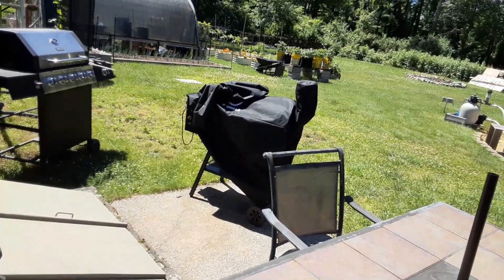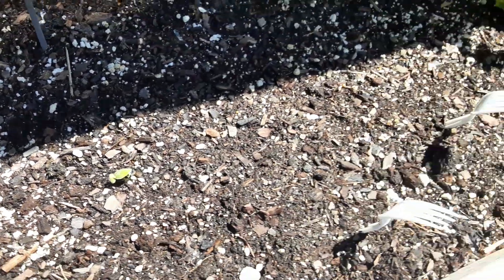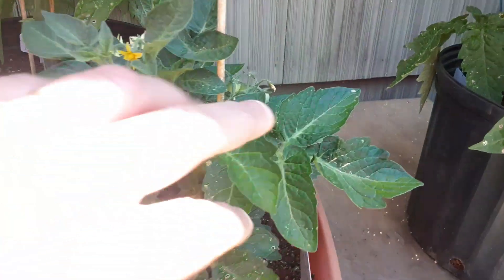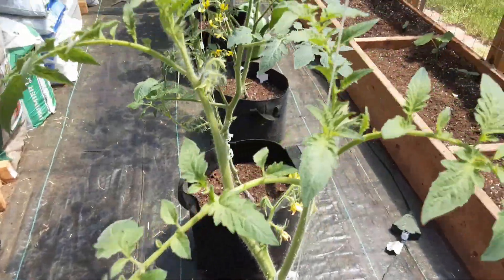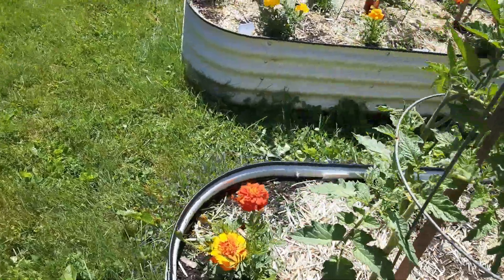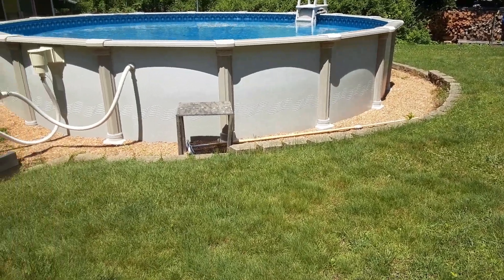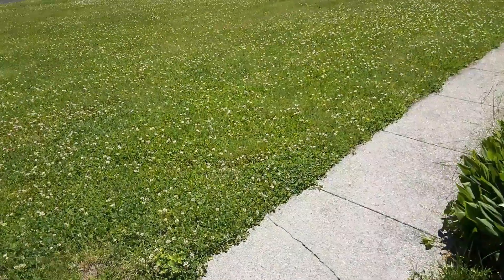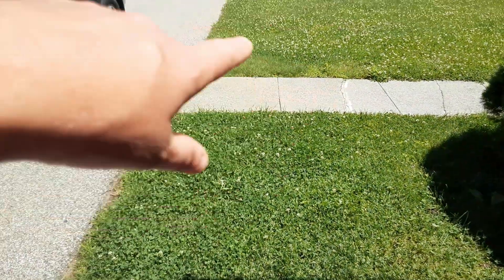Garden Tour June 10th 2024 🥒 🍓 🍅I got cukes, strawberries, tomatoes & critters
Use Code LAZARICK